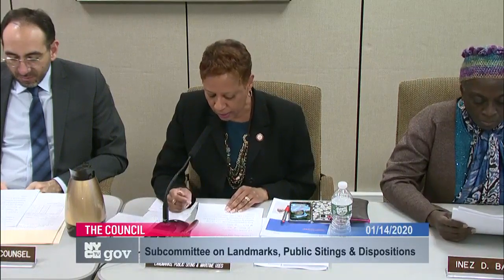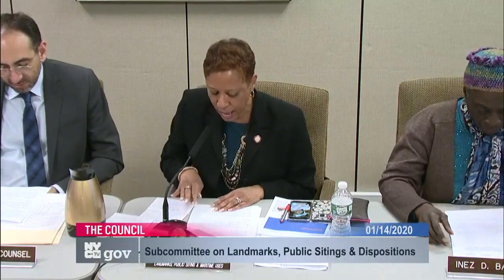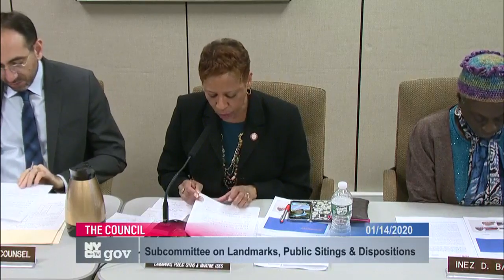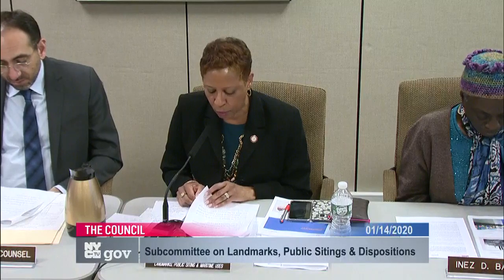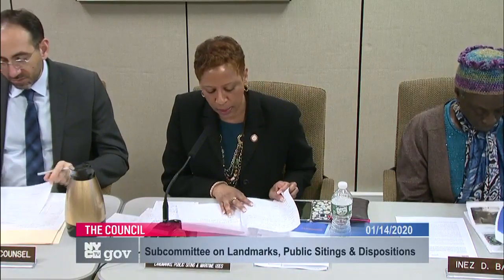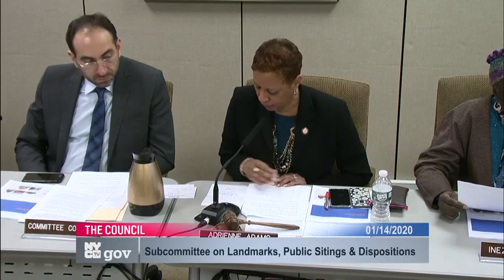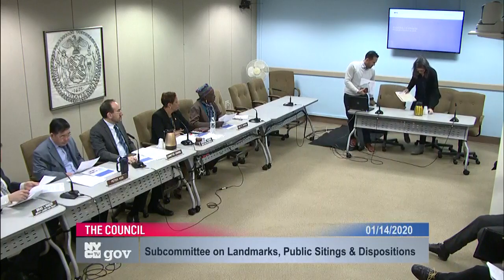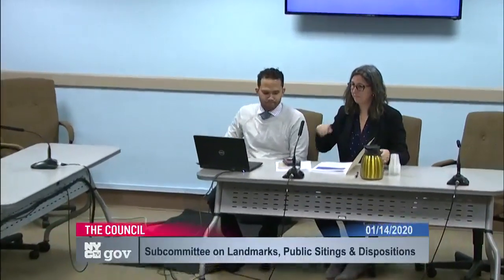Landmarks, Public Si... NYCC PV 250 16 200114 130950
Subcommittee on Landmarks, Public Sitings and Dispositions 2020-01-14T00:00:00 1:00 PM 250 Broadway - Committee Rm, 16th Fl.

for discussion about tax history.

for a taxpayer mailing list.

to check if you are missing tax breaks.

 SEE your tax payment history and compare to others.

 ID: 17709

 GUID: 453042C0-BB33-40C5-832C-94CE3D827E48

 LOCATION: 250 Broadway - Committee Rm, 16th Fl.